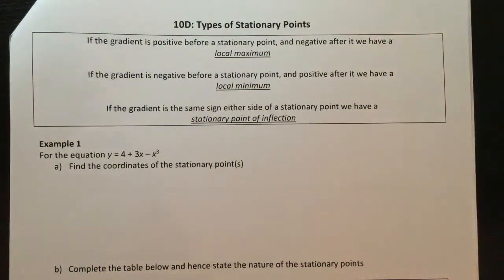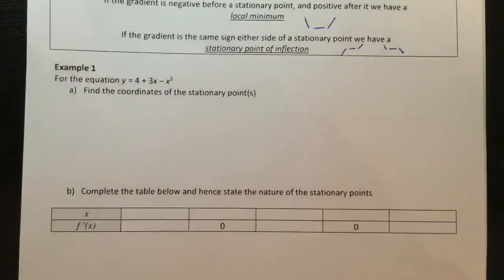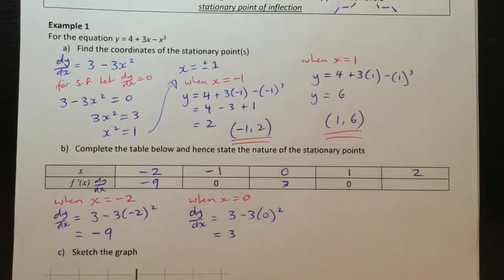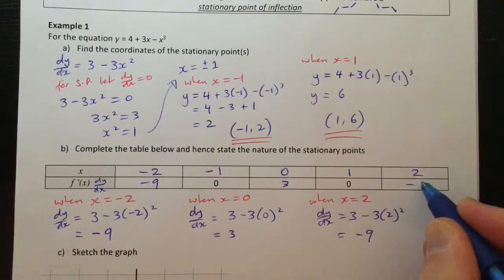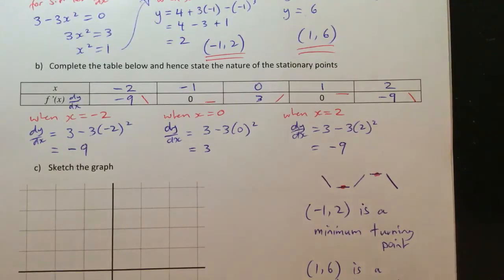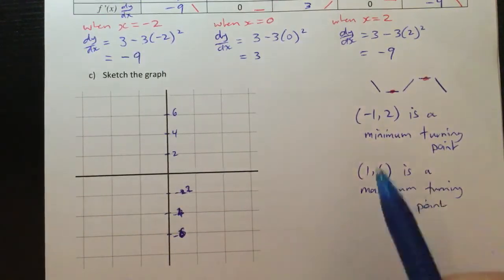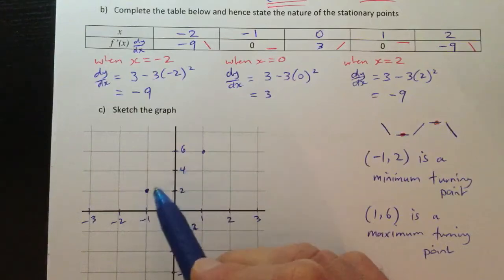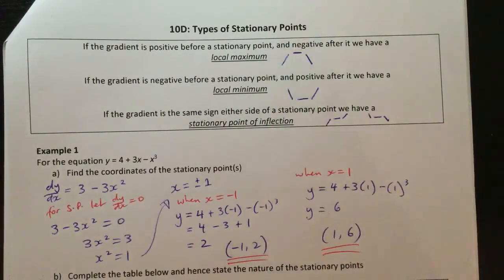Types of Stationary Points (10D)